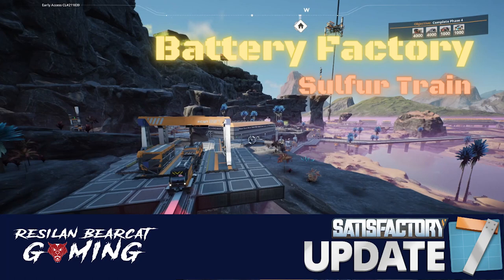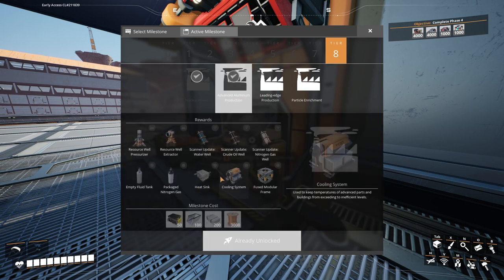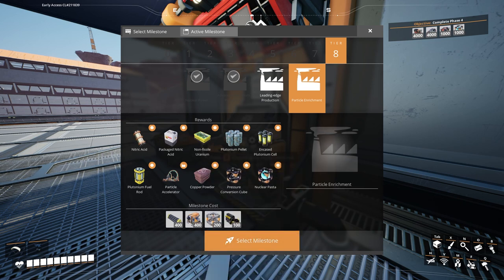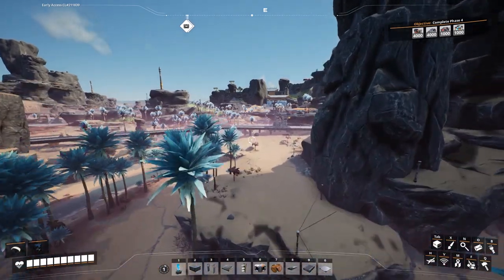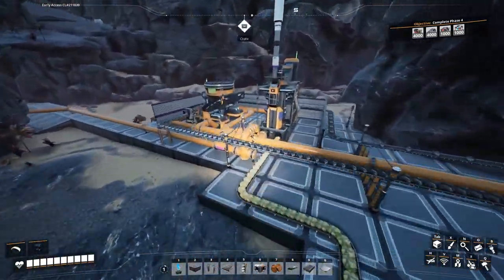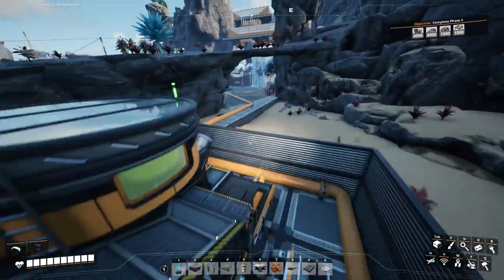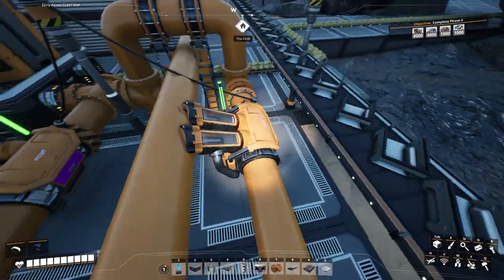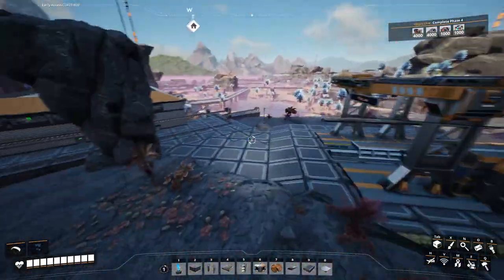Starter Battery Factory | Sulfur Train | E30 | Update 7 | Satisfactory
A brand new series for Satisfactory Update 6/7. We are building a modular factory with the goal of consuming every available resource on the planet.

In this episode, we walk through the starter factory for batteries. These items are needed to power drones for flying aluminum casings from the aluminum plant to the fused modular frame plant.

New videos for this series will be available every Sunday.